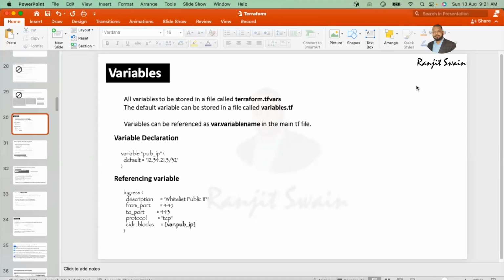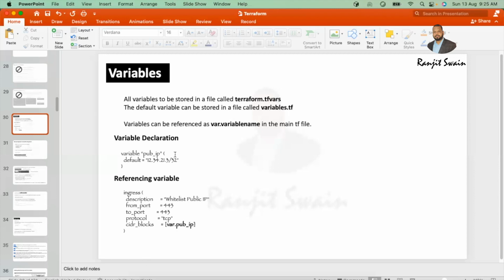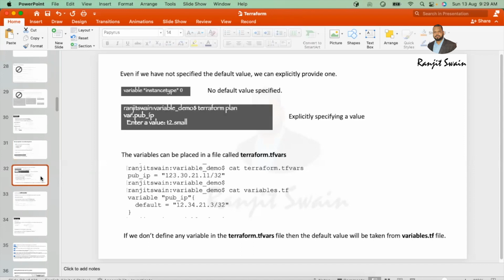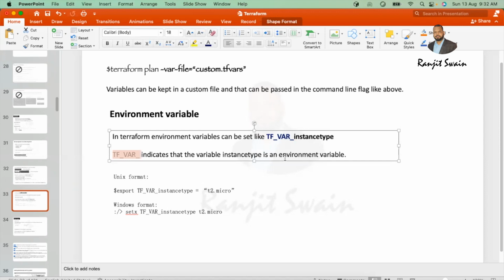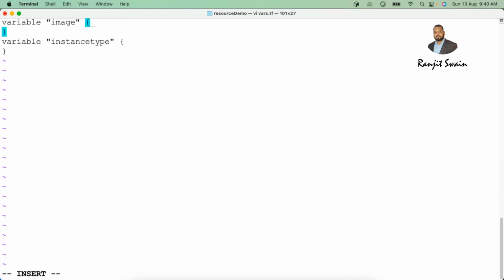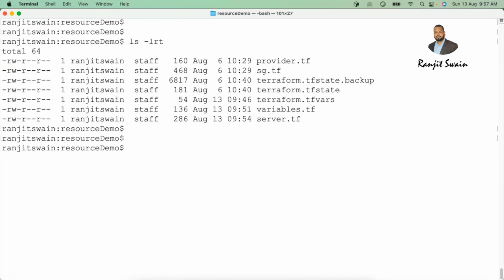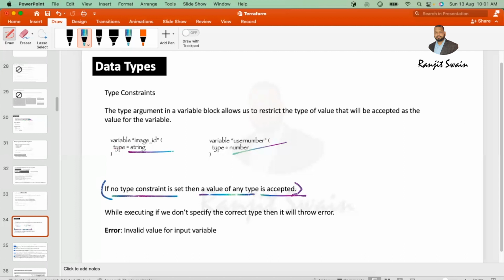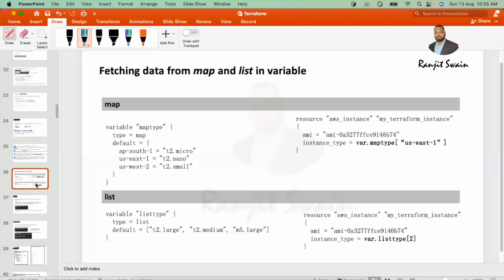TERRAFORM FOR BEGINNERS | VARIABLES | DATA TYPE | Session-3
Complete understanding on Terraform Variables and Data types with examples.